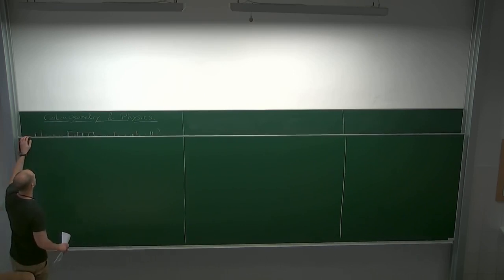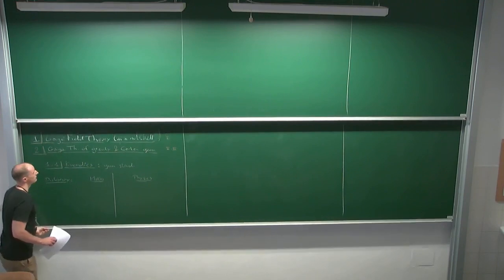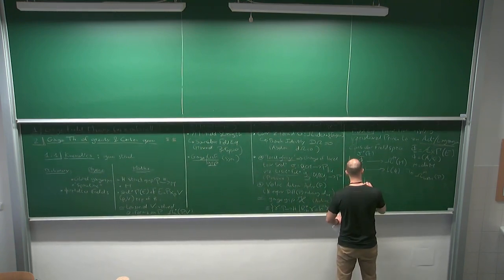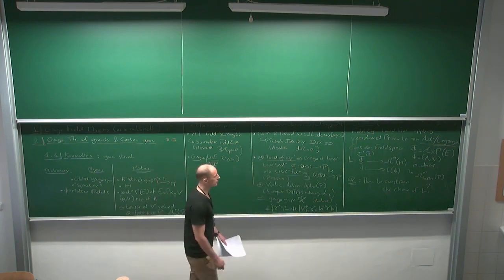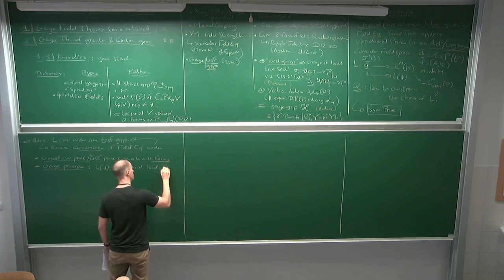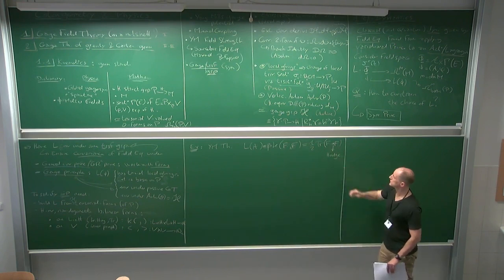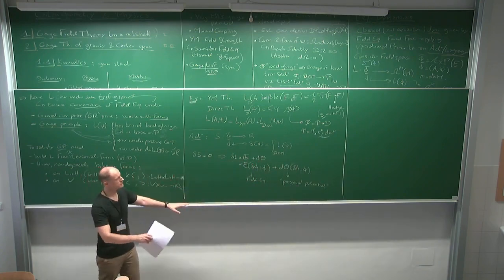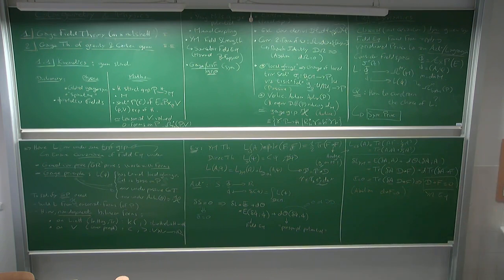Jordan Francois - Why Cartan geometry in Physics? I